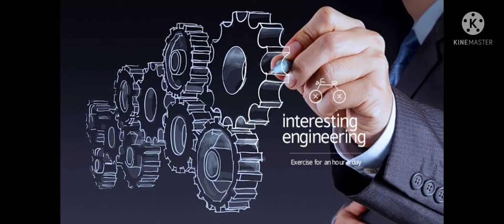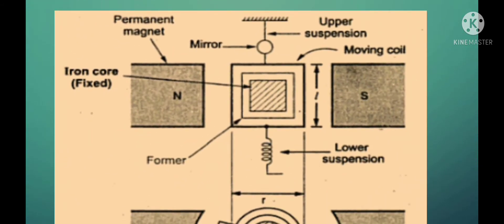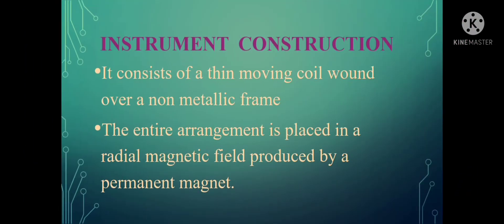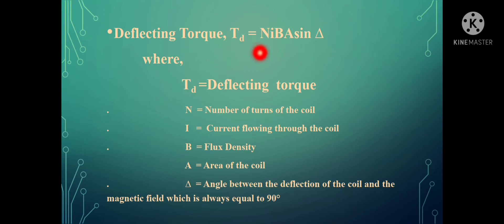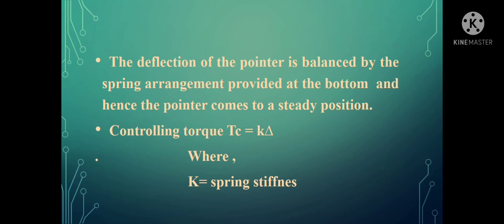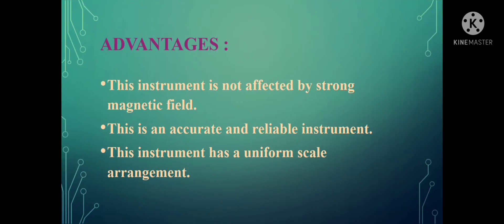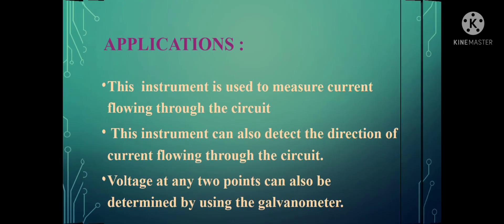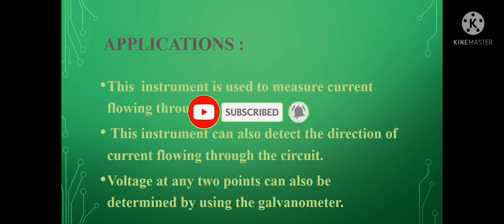d Arsonval Galvanometer Construction and Working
This video describes about the principle of operation of d Arsonval Galvanometer. This video Explains about the operation of d Arsonval Galvanometer. The torque equation for the d Arsonval Galvanometer has also been explained in this video. This video is more helpful for Engineering students and B.Sc Physics students. This video gives a clear idea of how to use d Arsonval meter to measure Electric current.